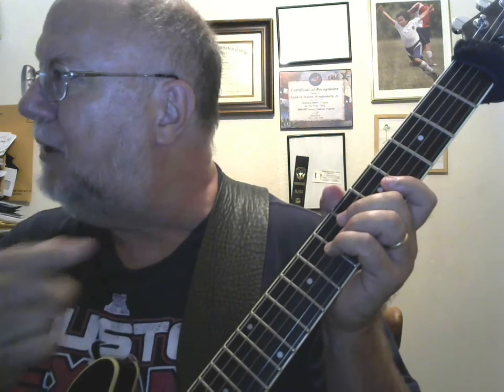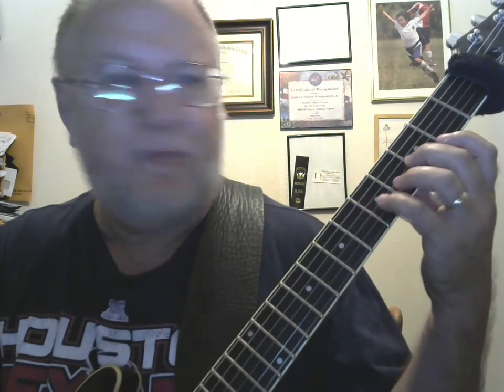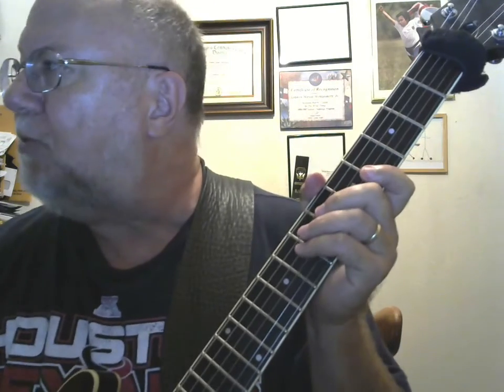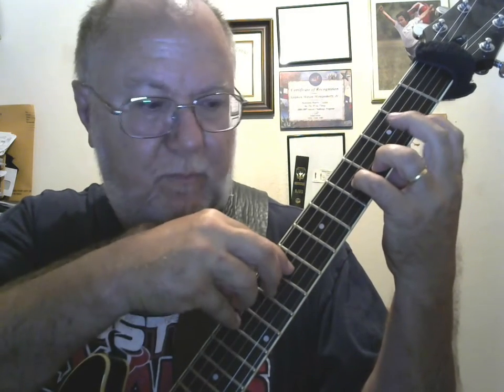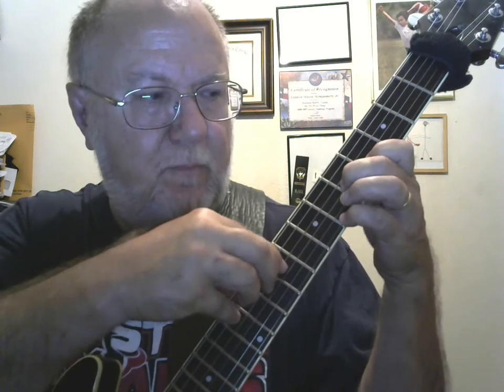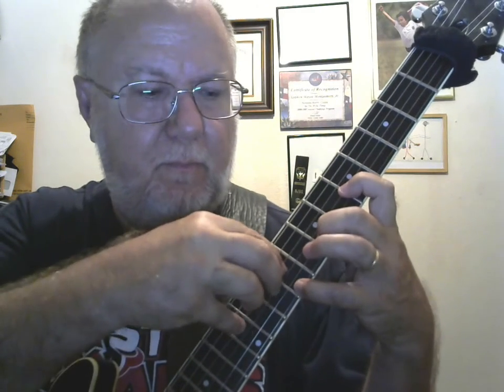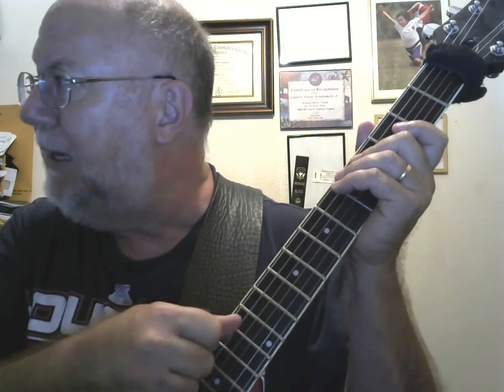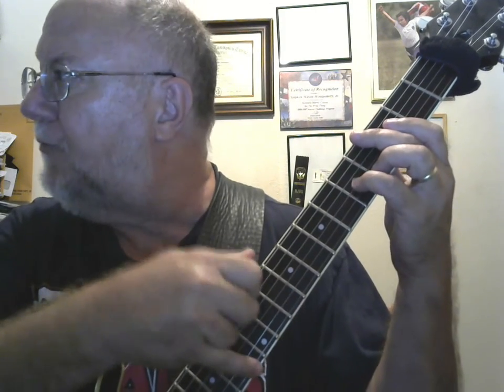Seeds 37 -- Chord Clusters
3-note chords that sprout into chord clusters before your very ears!